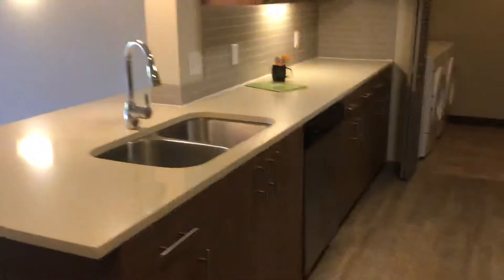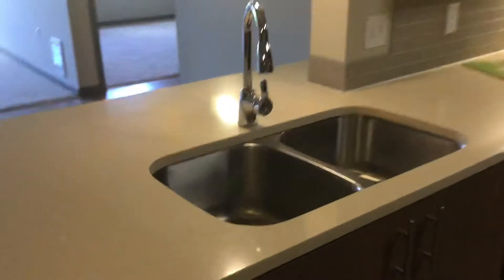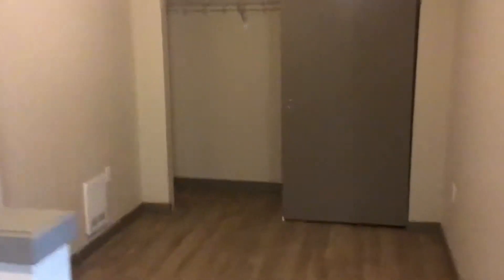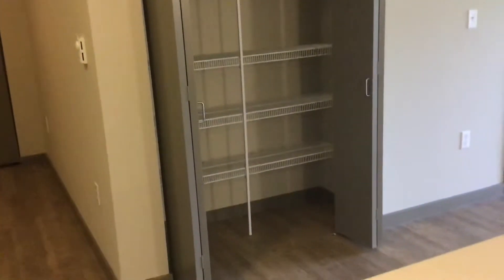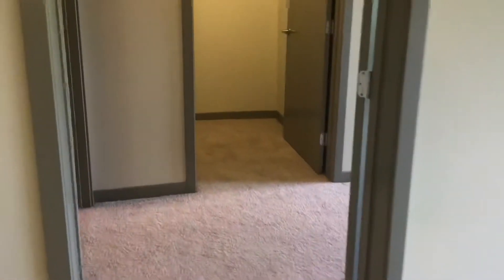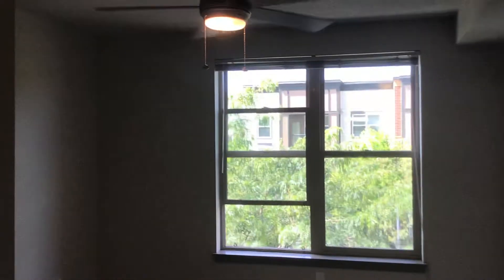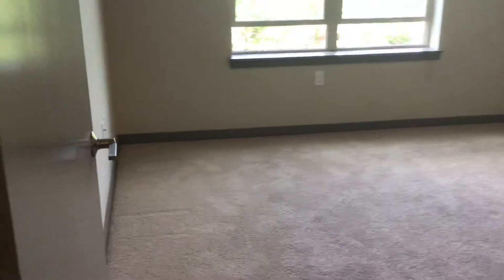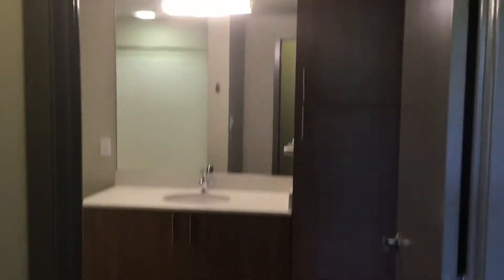Depot 2x2 + Den 1248 SQ Ft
2nd Floor West Facing Light Finish